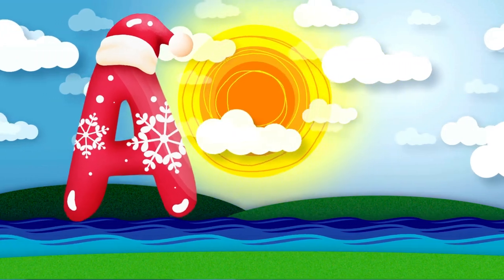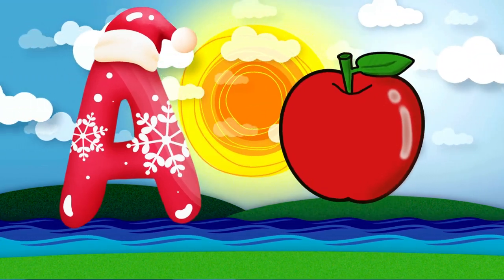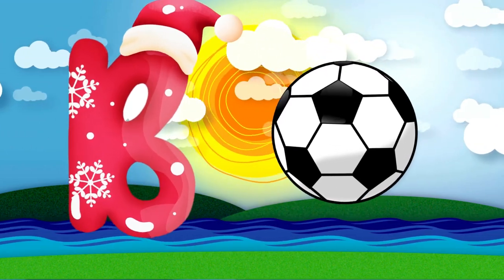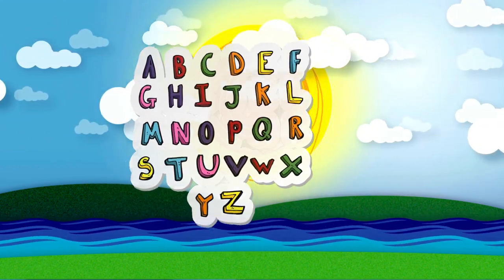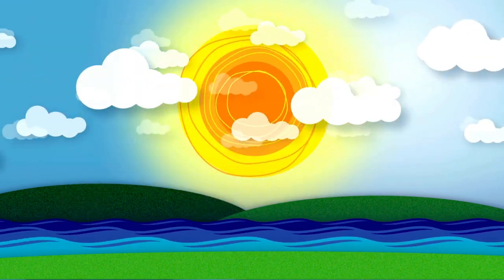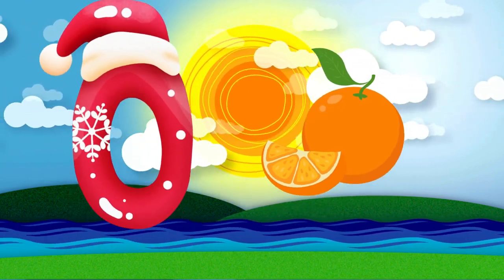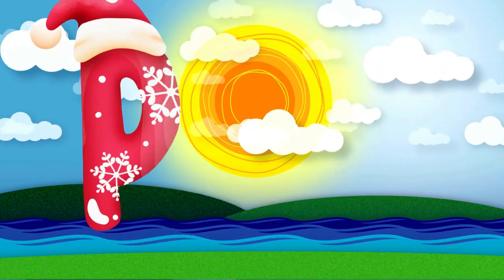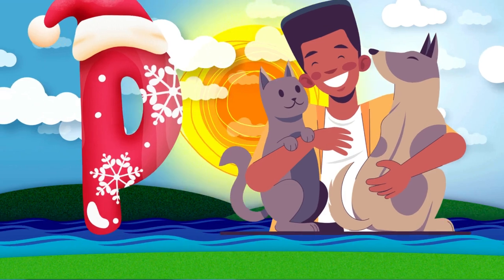A for apple learning song